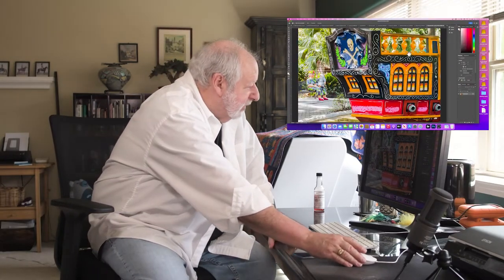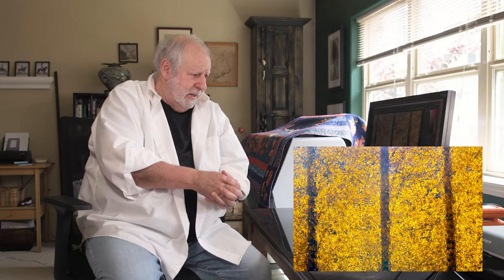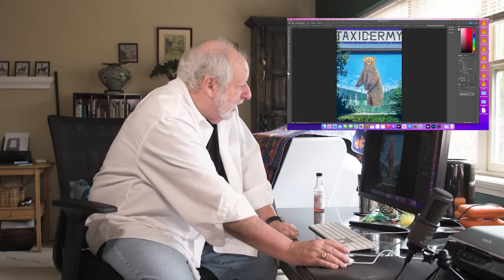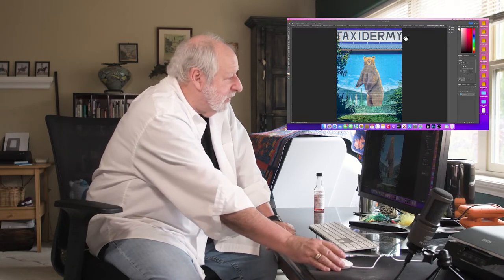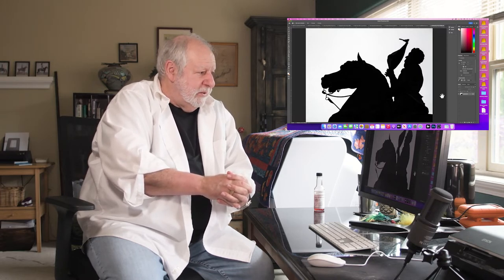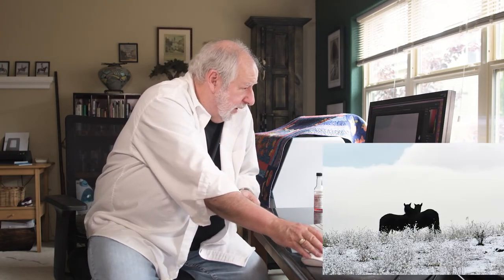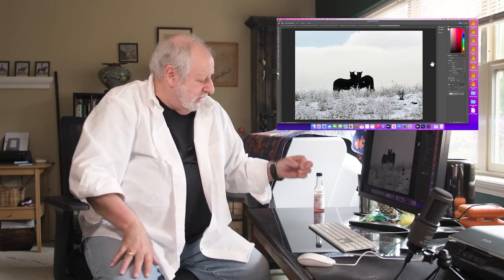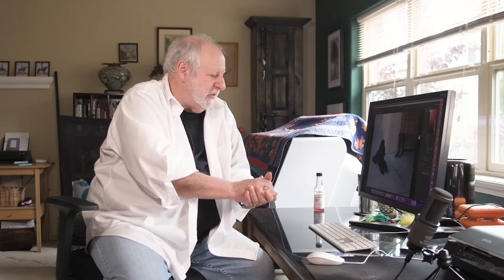Learning to See, Episode 17 - While Waiting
What happens between legendary shots? Well, you can choose to sit around, or use that off time to practice technique or start a collection of photos that you can show off later!

My images are composed in camera, with no post processing involved, other than initial color correction for printing purposes. Compositions are achieved without cropping or most of the techniques normally associated with today’s digital darkroom. The results are images that depend on meticulous exposure and framing, contrasts, texture, color and value, image placement, negative space, choice of subject matter (and unusual layering or juxtaposition) and the narrative that comes from direct observations.